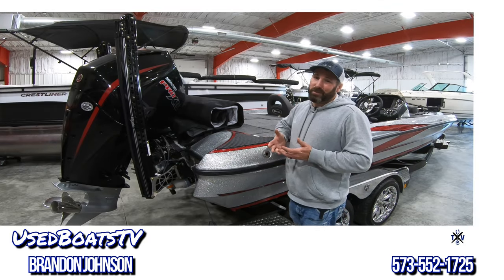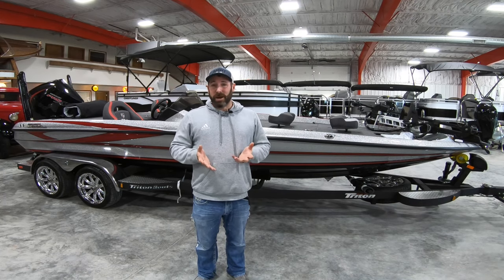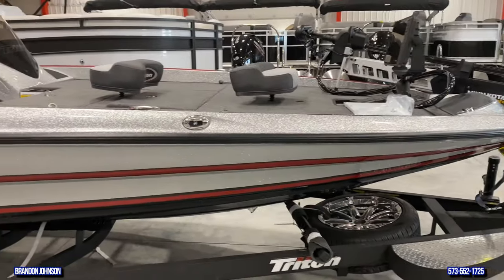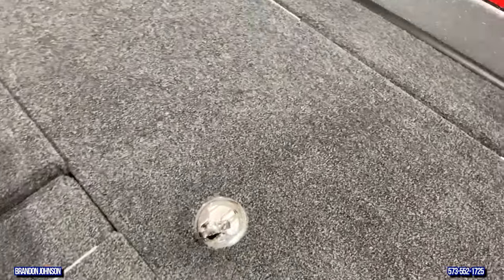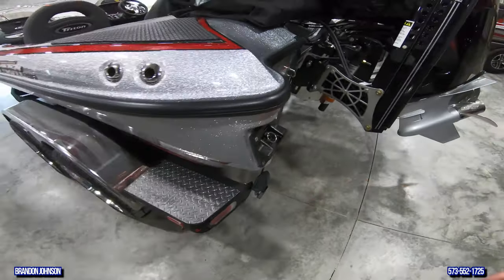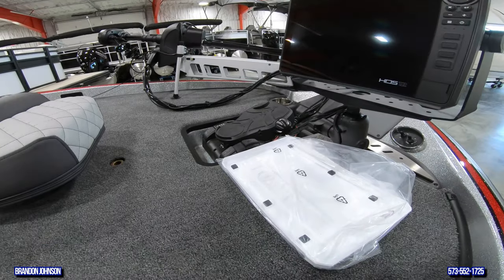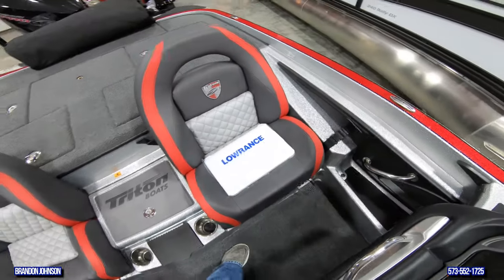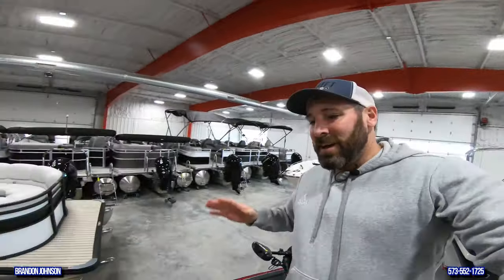2020 Triton 21 TRXS Bass Boat Review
2020 TriTon 21 TRXS Bass Boat Review:

Call the 21 TrXS the boss of rough, open water. When those conditions are a given, this wave tamer gets you there in comfort, so you can perform on the aircraft carrier of bass boats. Massive casting decks above, immense storage below and an impressive console with plenty of room for rigging big-screen electronics make this imposing rig ready for anything. Crossing big water takes maximum power and the 21 TrXS pushes the performance envelope with a rating of 300 horses.

Be sure and type in UsedBoatsTV at checkout for a big discount!